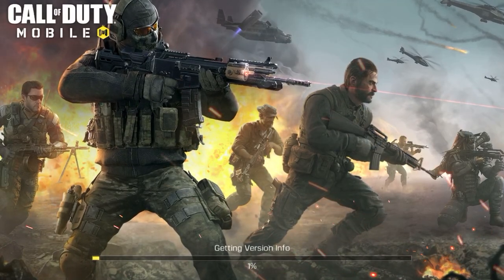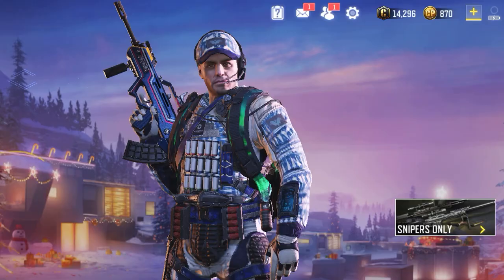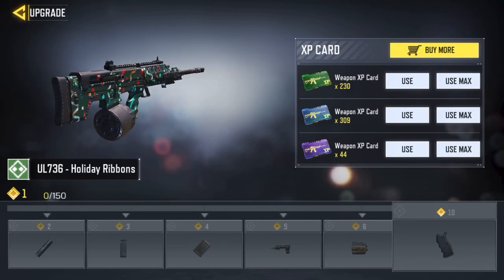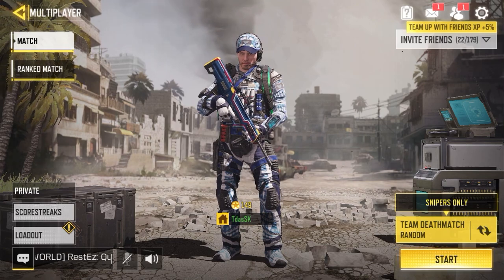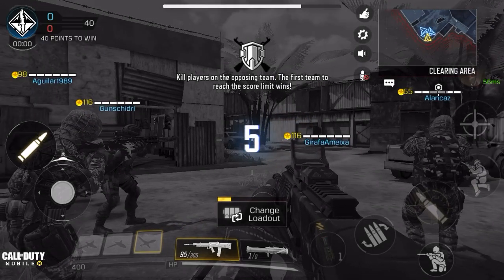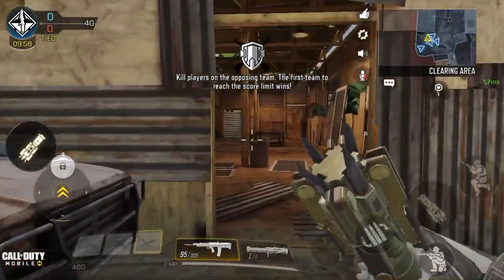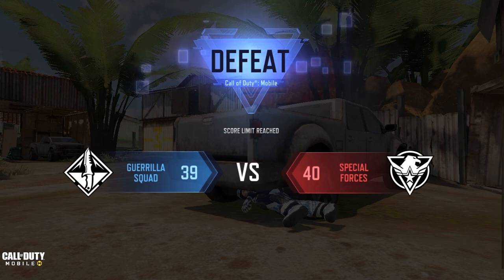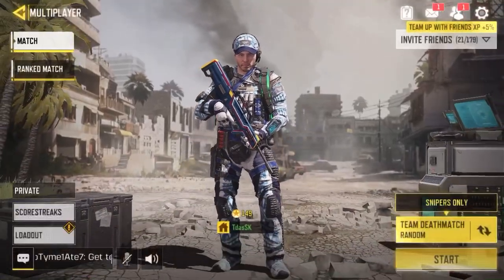UL736 - Holiday Ribbons Gameplay in Call of Duty Mobile!!! (COD Mobile Gun Reviews)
The new UL736 Holiday Ribbons skin in call of duty mobile!!

🔹Channel is COD Mobile, PUBG Mobile, Pokemon GO and other Fun Games!
🔹if you read all this I love you ❤️